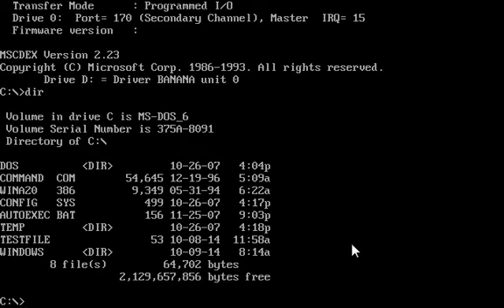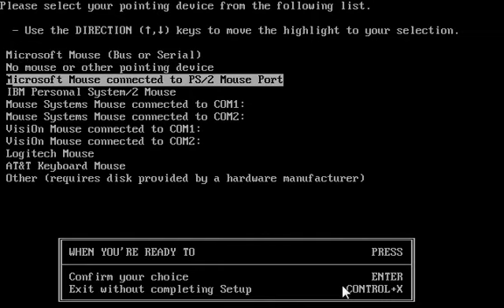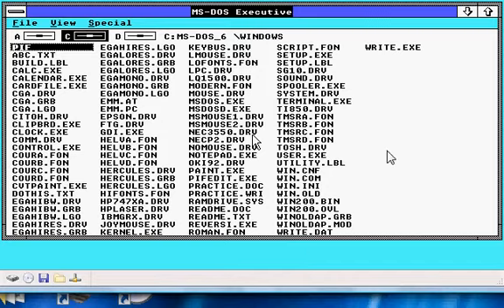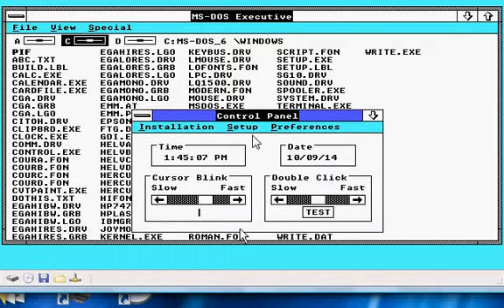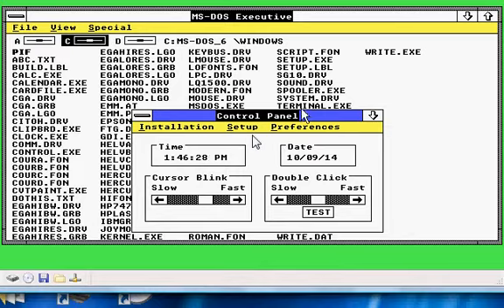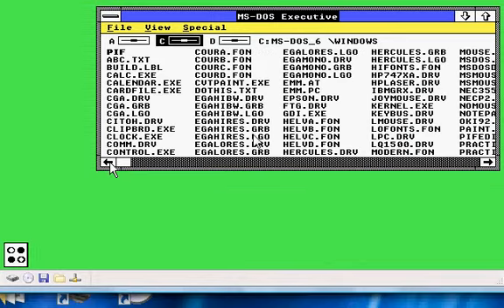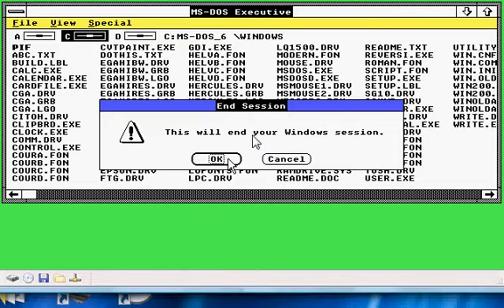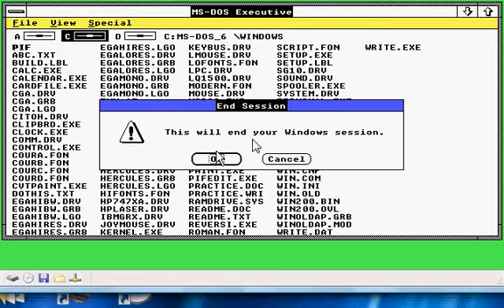Windows 2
In today's video, I will be looking at Microsoft Windows 2. It brings many enhancements like moving windows around for better multitasking. It still looks very similar to Windows 1. my next video will be Windows 2.11.